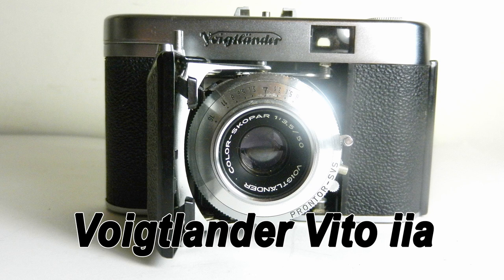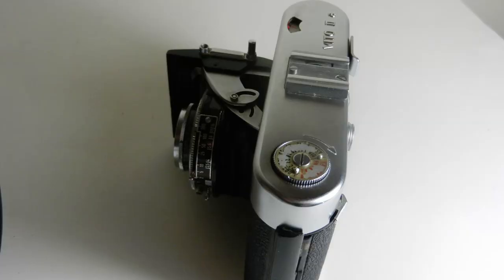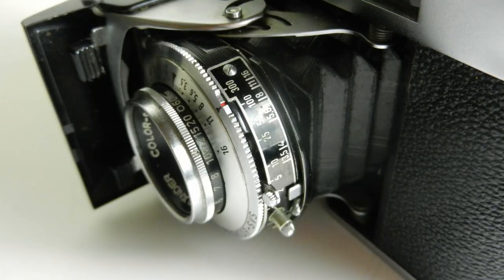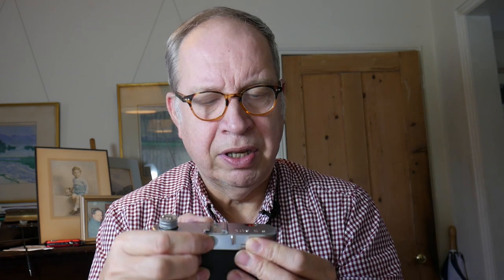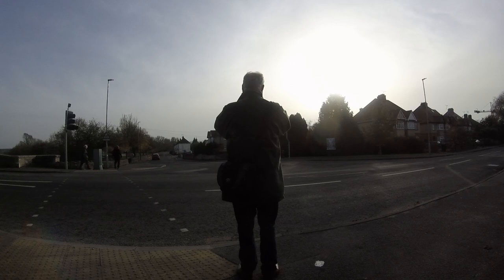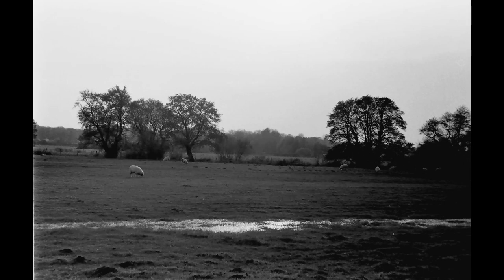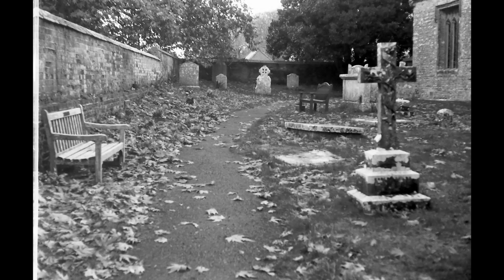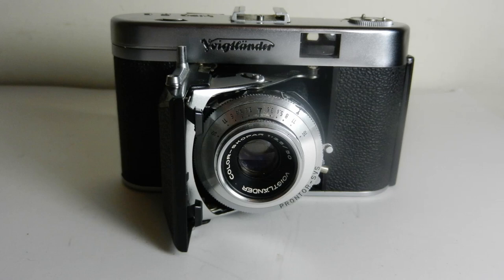Voigtlander Vito iia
A brief guide to the Voigtlander Vito ii a